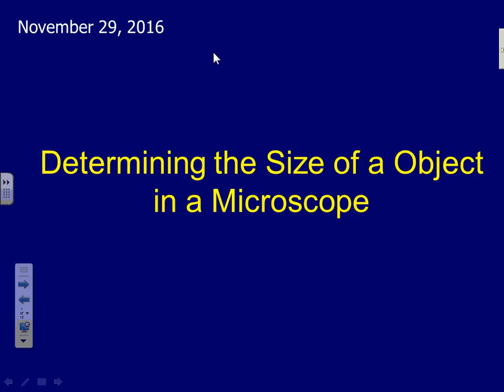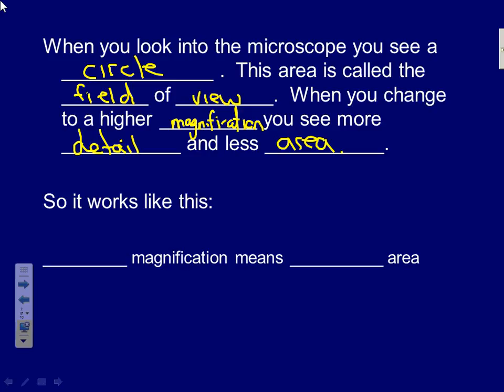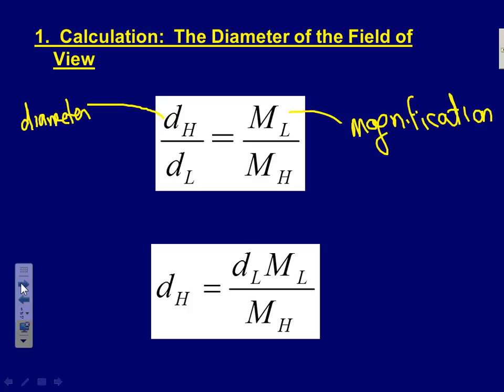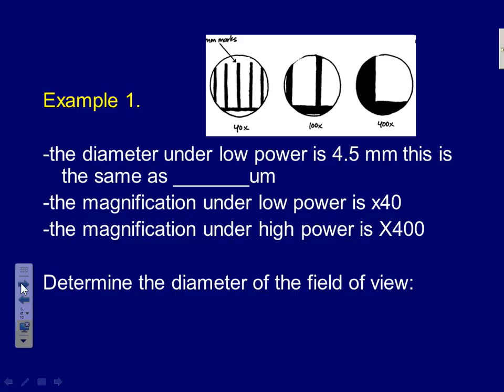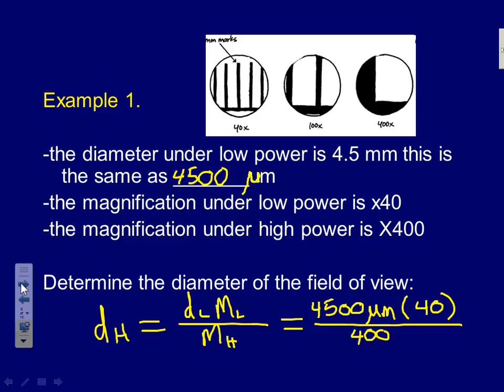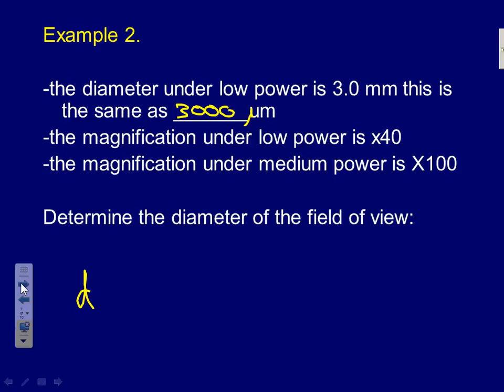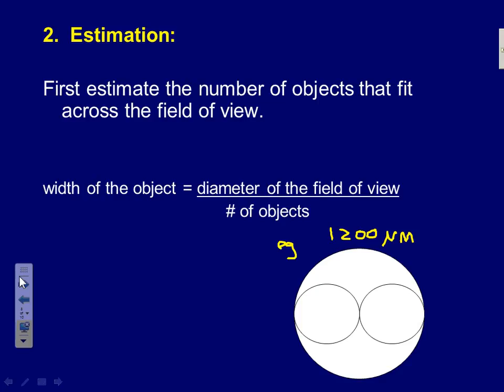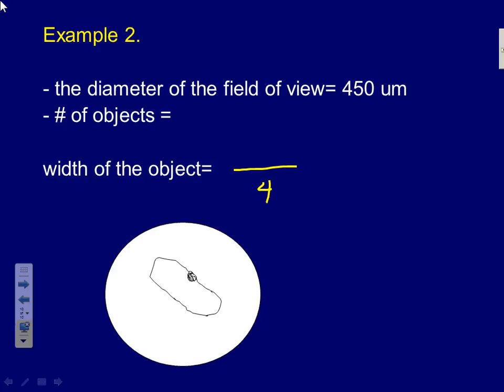Determining the Size of an Object